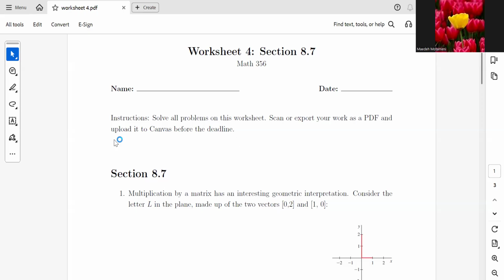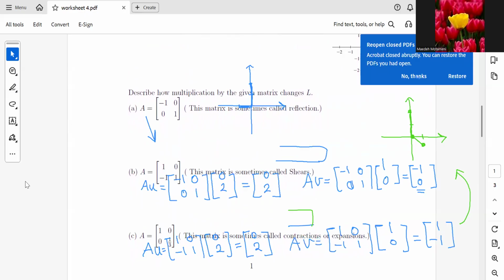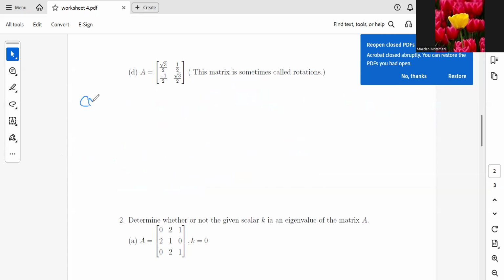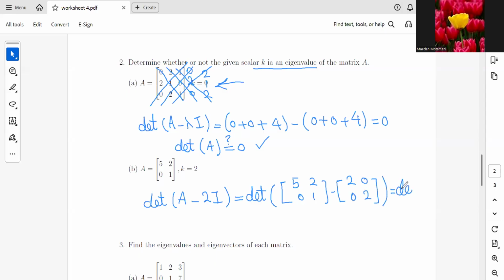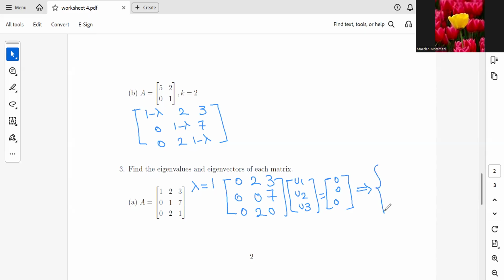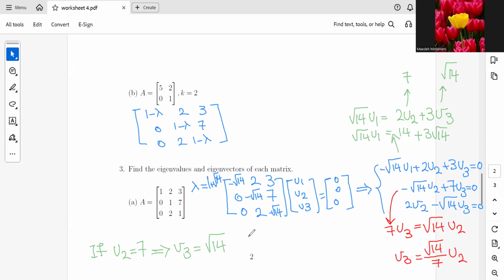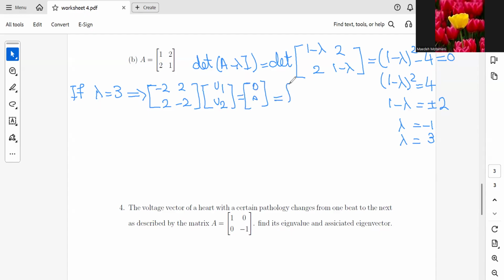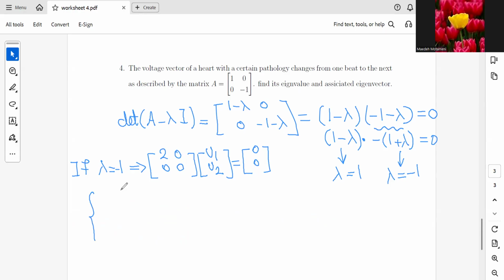Math 356- Eigenvalue and eigen vector-8.7